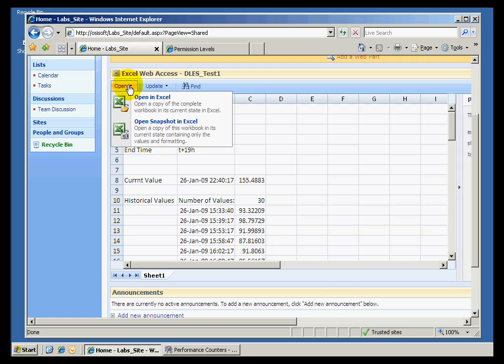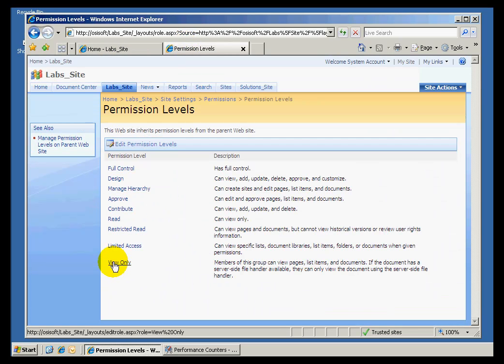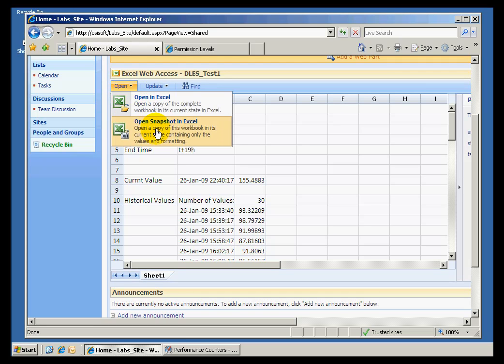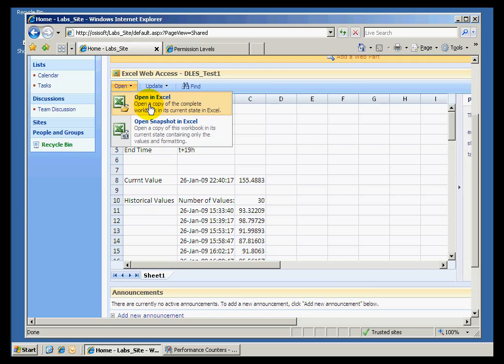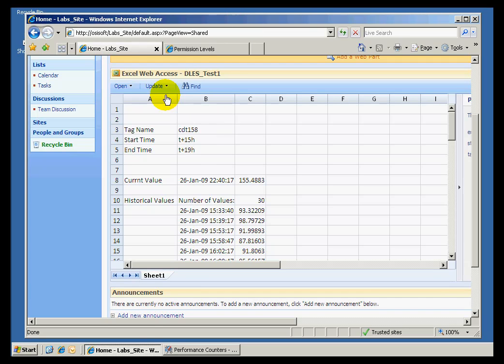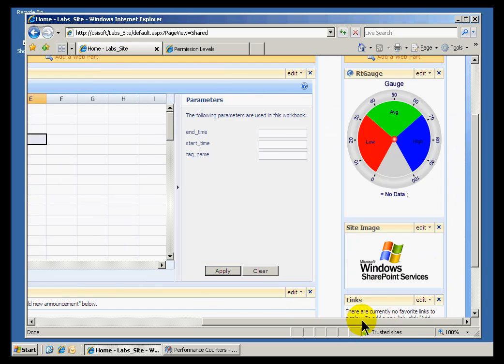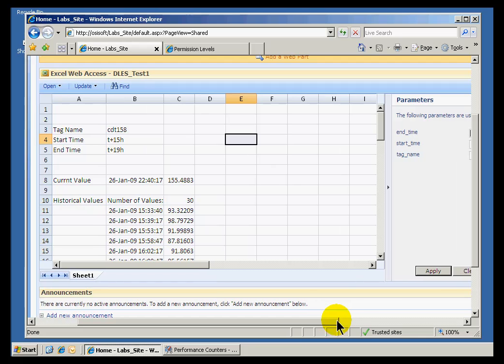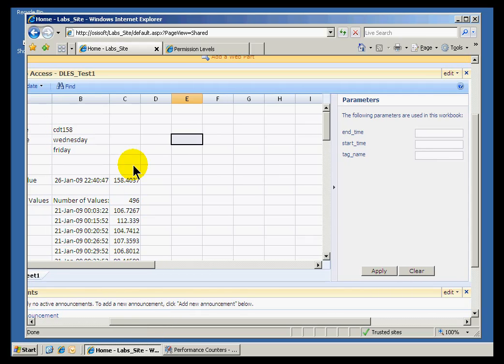OSIsoft: Options for opening the spreadsheet when using DataLink for Excel Services (DLES). v2.2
A spreadsheet shown in the EWA web part this way can be opened as you would normally open a spreadsheet in Excel or, if you are a restricted user, you can use the "Open a Snapshot in Excel" option to open a view that shows only values (not formulas).

you can see where this video is in the sequence of videos on this topic.